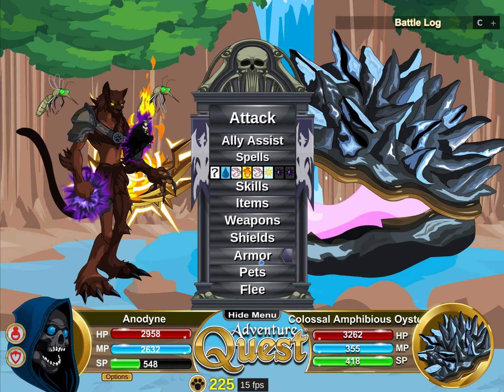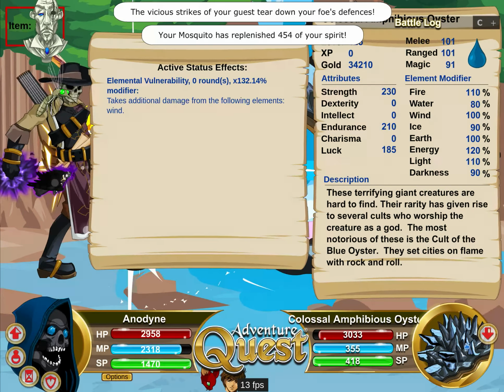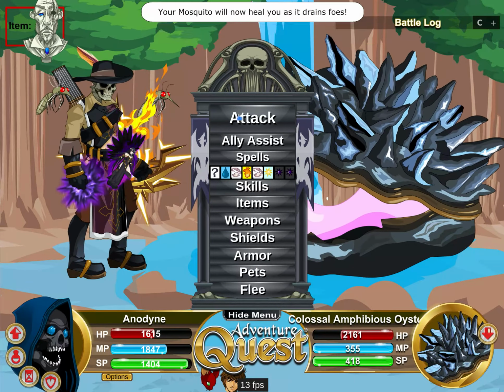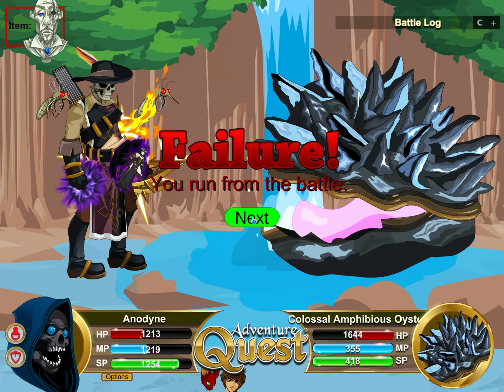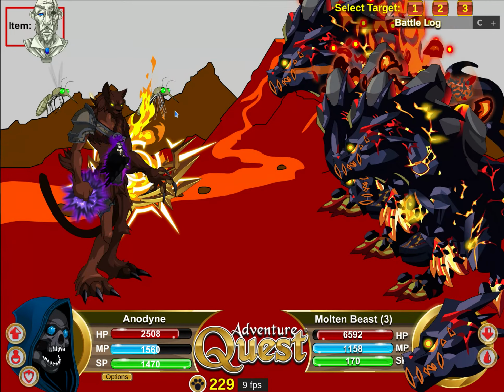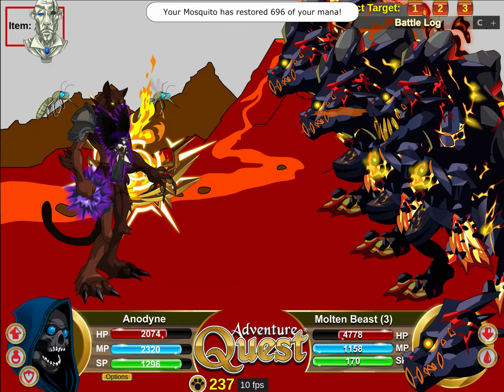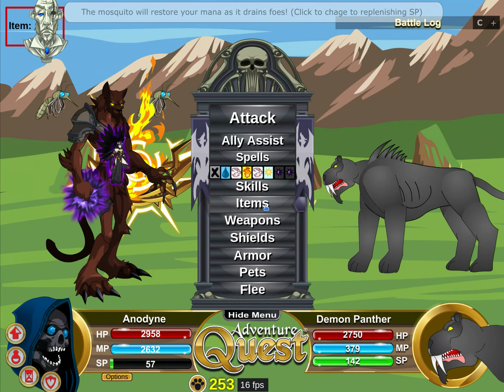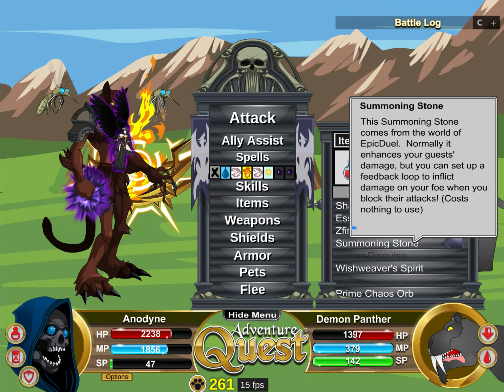AQ- Nightangel's Incarnation-Dev Ticket Reward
Just showing the weapon and some stack ideas